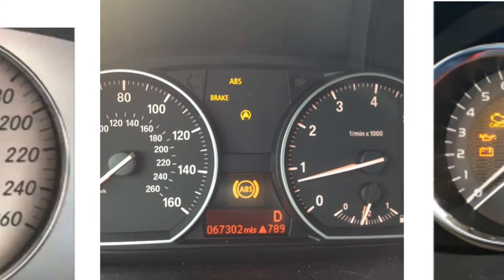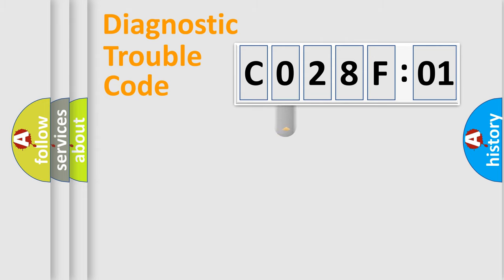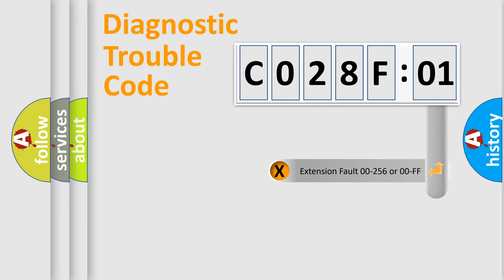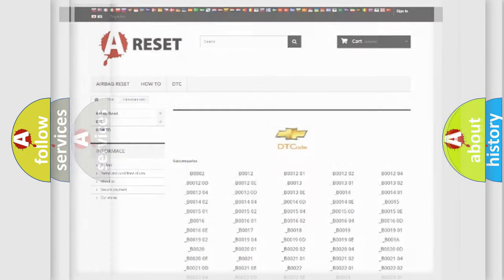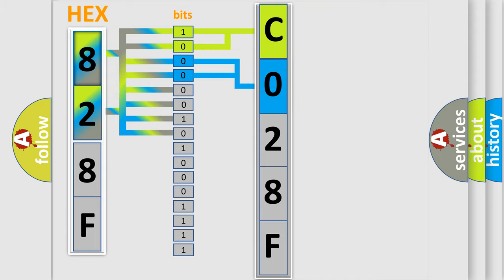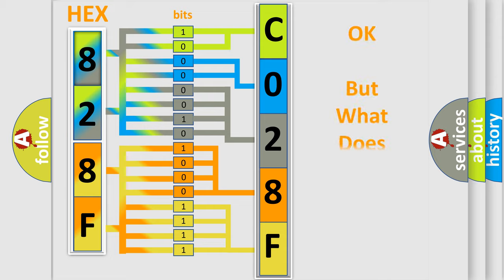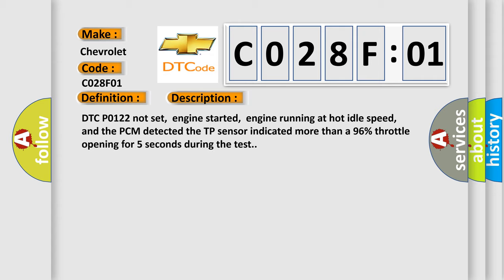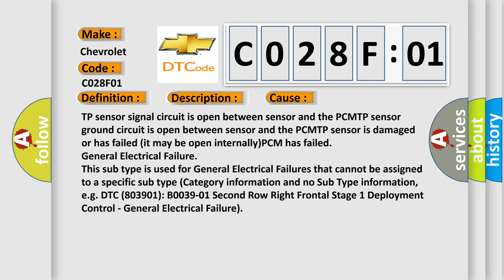DTC Chevrolet C028F-01 Short Explanation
Contents:
0:21 Basic DTC analysis according to OBD2 protocol standard.
1:48 Insight into programming
2:58 A diagnostically understandable description of the Diagnostic Trouble Code
3:05 Basic error definition

Make:
Chevrolet
Code:
C028F 01
Definition:
Throttle Position Sensor Circuit High Input
Description:
DTC P0122 not set,engine started,engine running at hot idle speed,and the PCM detected the TP sensor indicated more than a 96% throttle opening for 5 seconds during the test.
Cause:
TP sensor signal circuit is open between sensor and the PCMTP sensor ground circuit is open between sensor and the PCMTP sensor is damaged or has failed (it may be open internally)PCM has failed
Failure Type: